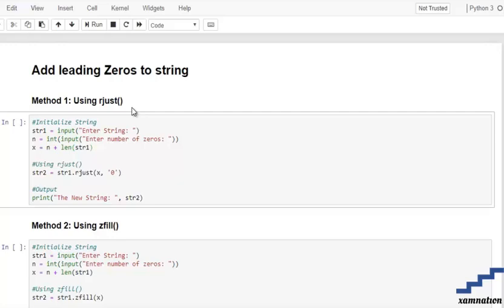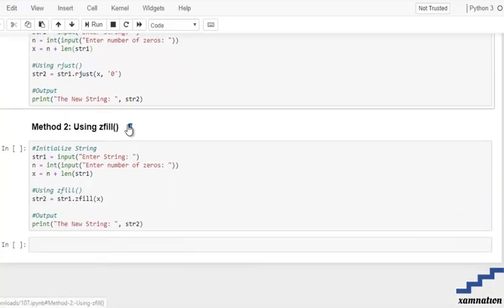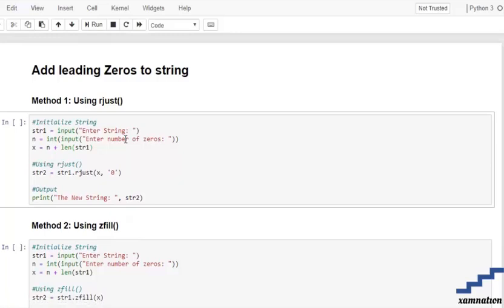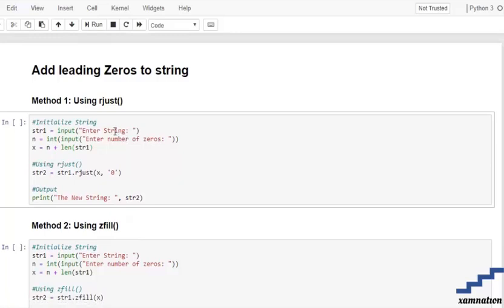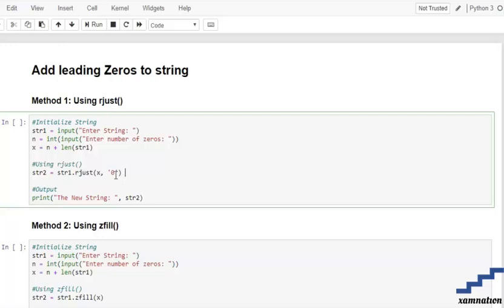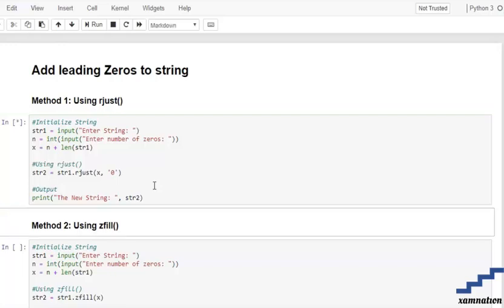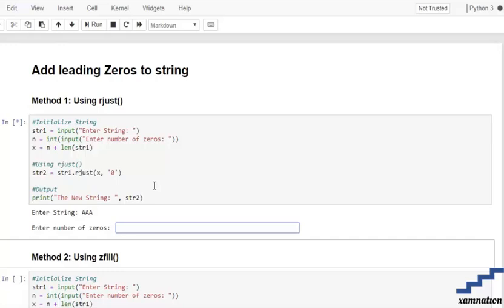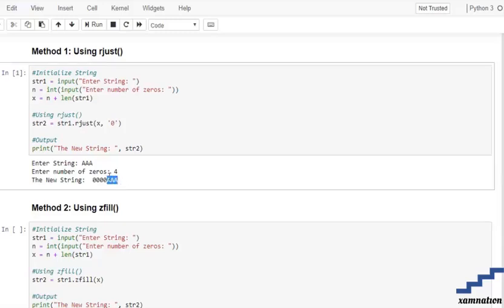Python | Add leading Zeros to string- using rjust ()